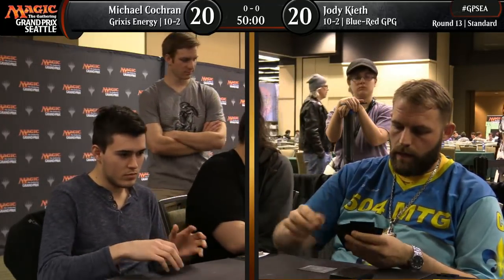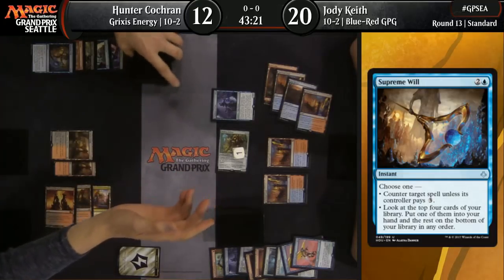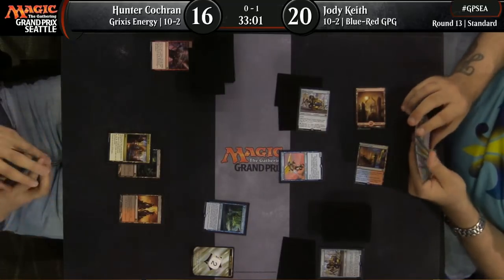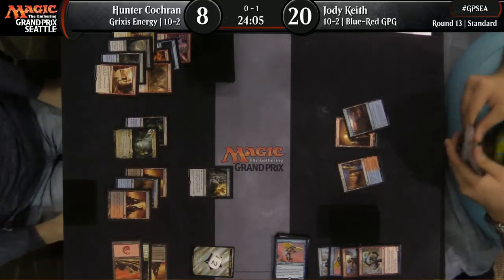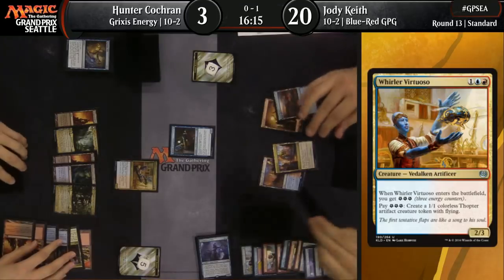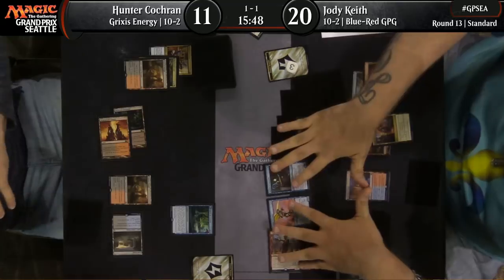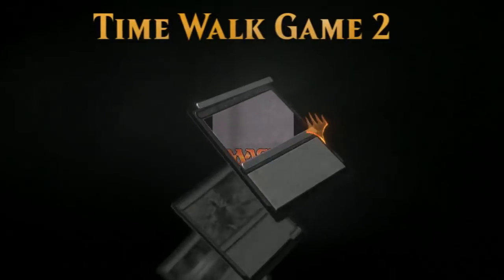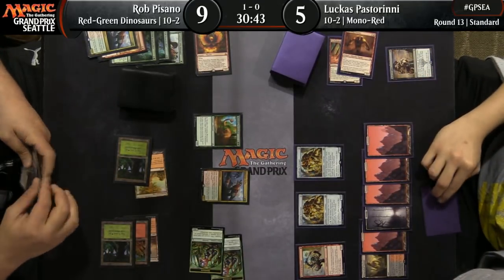Magic the Gathering GP Seattle 2018 Round 13 Standard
Standard

"1007 Cochran, Michael US 30 Keith, Jody US 30" "1016 Pisano, Robert US 30 Pastorinni, Luckas US 30" "1012 Yasooka, Shota JP 30 Yeh, Chih-Cheng TW 30" "1009 Zhang, Bolun US 30 Porchas, Justin US 30"